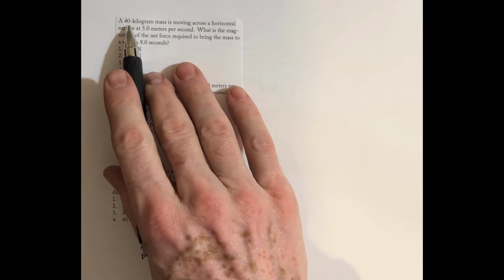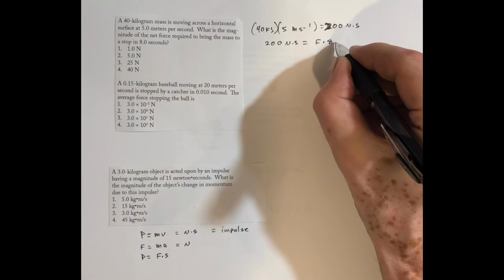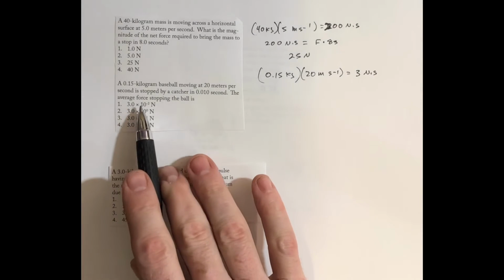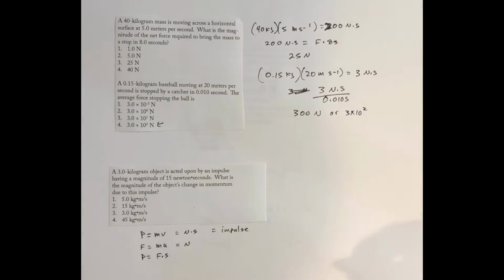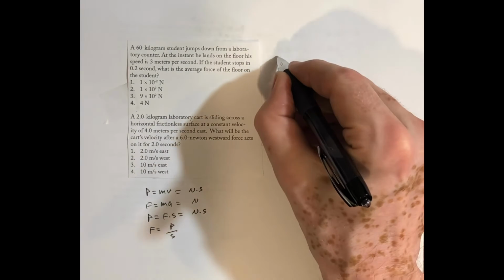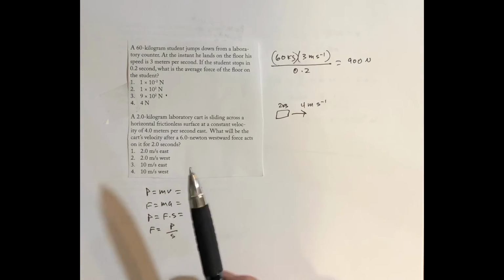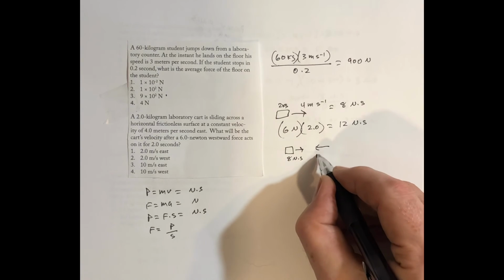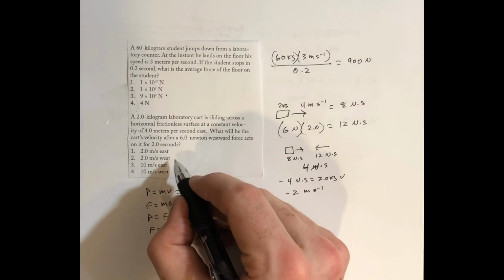Momentum - impulse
Calculation of momentum/force